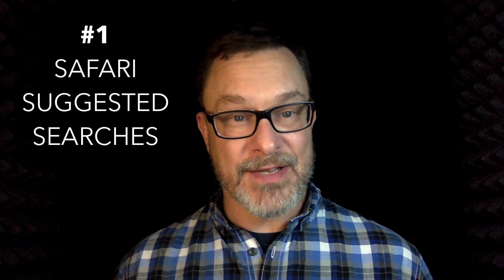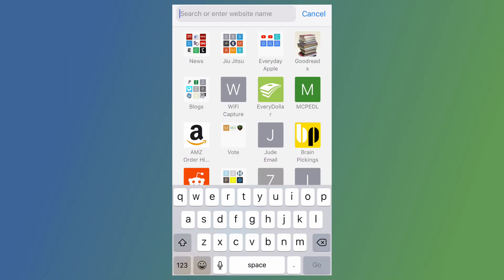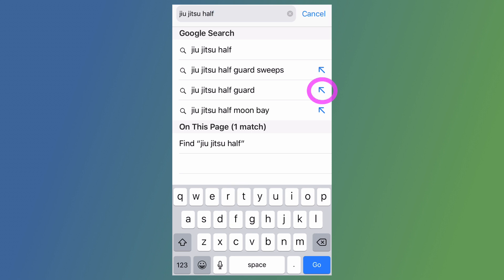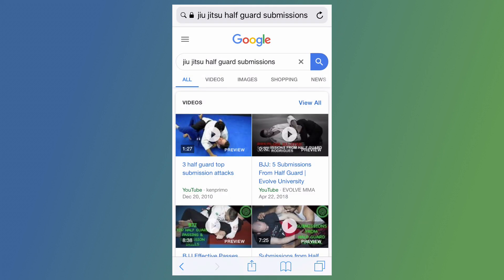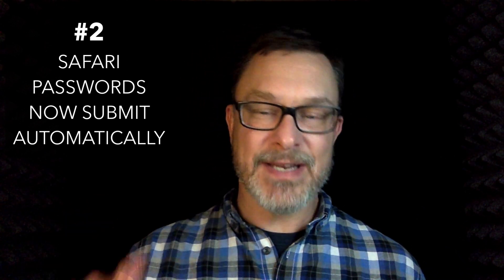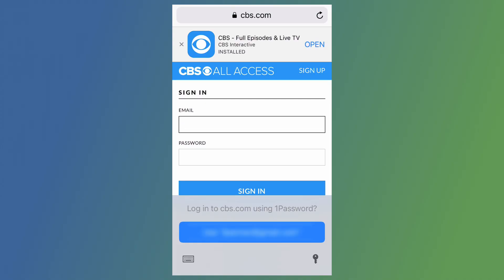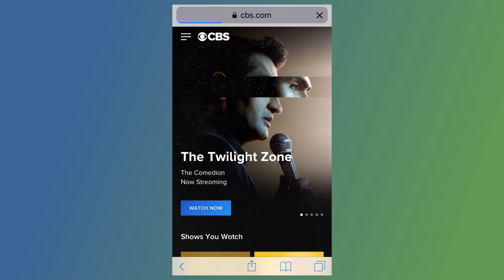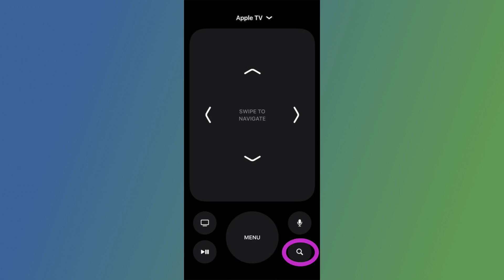Update Your iPhone to 12.2 now! Here's why...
I walk through 5 of the best features of the new iOS 12.2 update.

① Safari Suggested Searches

② Safari passwords now submit automatically

③ You can multitask during AirPlay

④ Siri has a new "Now Playing" widget

⑤ AppleTV Remote improvements (in Control Center)

For all the changes in iOS 12.2, go to Apple's web

► Equipment Used:

💻 — MacBook Pro 13" -

🎙 — Audio-Technica Condenser Microphone (AT2035) -

🎛 — Audient iD4 Audio Interface -

🎧 — TASCAM TH-200X -

🎙 — RODE PSA1 Swivel Mount Studio Microphone Boom Arm -

📱 — iPhone 6 -

▶ ADS

Sometimes you'll find YouTube pre-roll ads and other ads in my videos. Ads help to support me and the time it takes to create helpful video content in my spare time. Thank you for supporting the channel if you choose to use those links to shop! ❤️